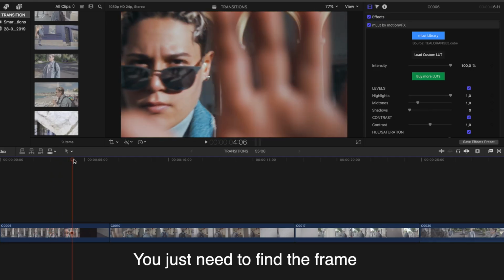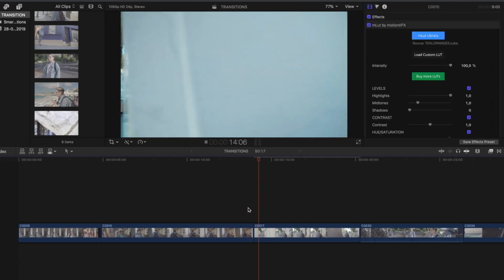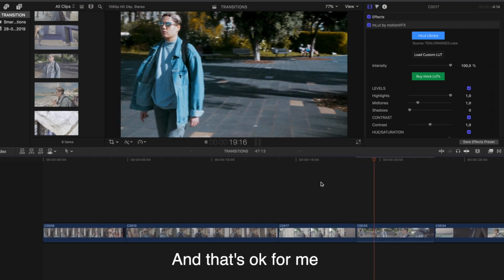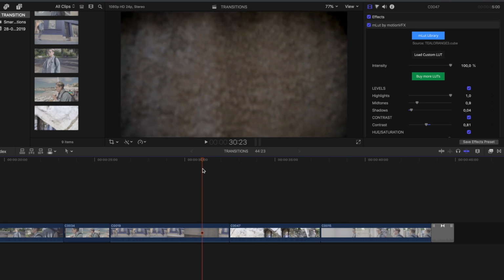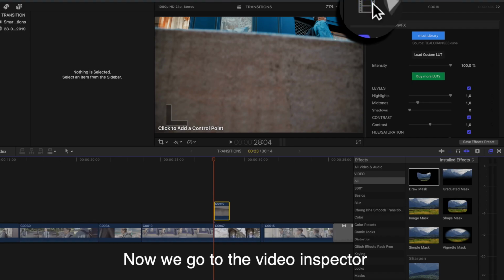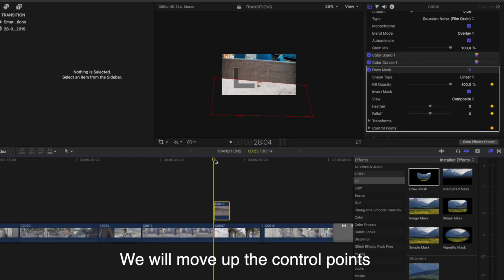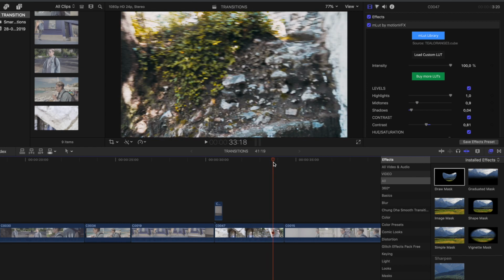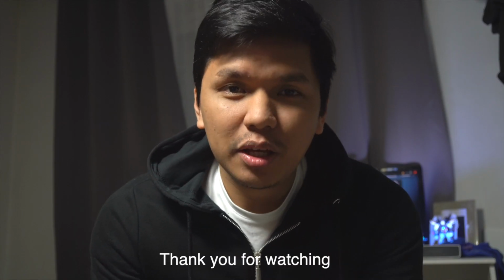HOW TO EDIT IN CAMERA TRANSITION |FOR BEGINNERS | 2019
Easy tutorial on how to edit in camera transition

Equipment used:
Sony a6500
Zeiss 16-70mm

I'm Anjo Velos, a Filipino, and I'm here on YouTube to share with you my experience and journey to make the best video.